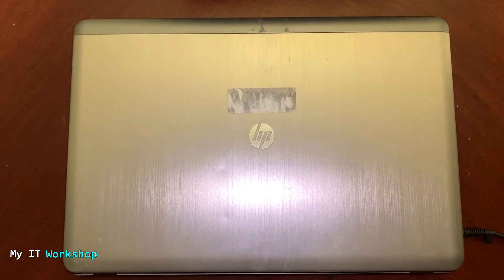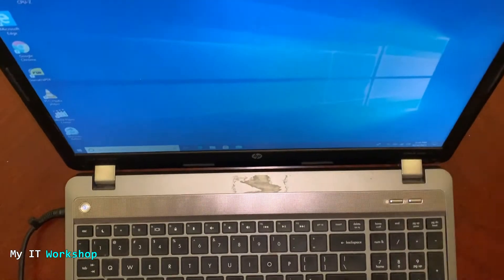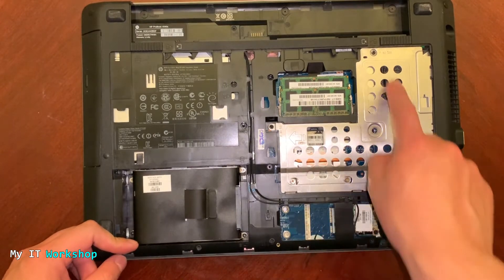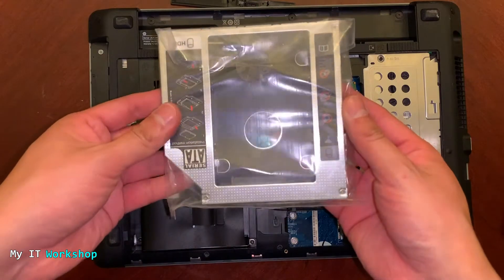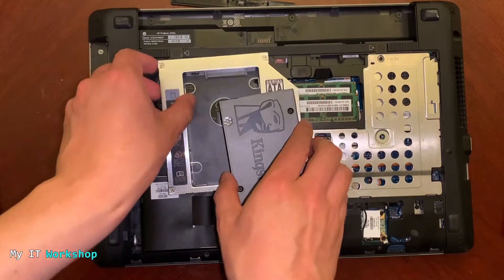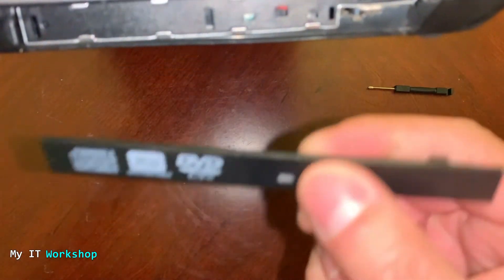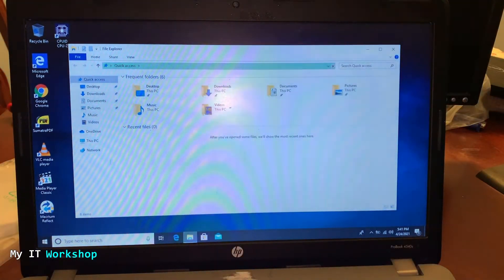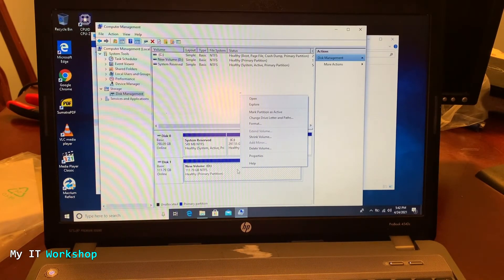How to Add a 2nd SSD to Old Laptop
Hello IT Pros, this is Alvendril! In this Video, "How to Add a 2nd SSD to Old Laptop", I'll show you how to replace the CD/DVD reader on a laptop with an SSD. So, you will end up with 2 HDDs/SSDs! Hope it's useful.

📌Links for the equipment used in this video:
- CD Drive to SSD adapter
- Kingston SSD